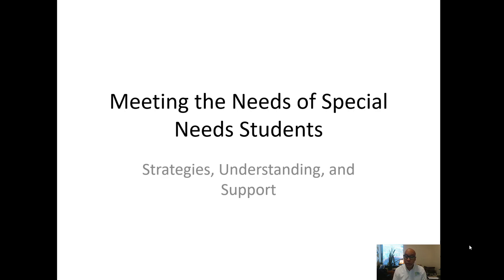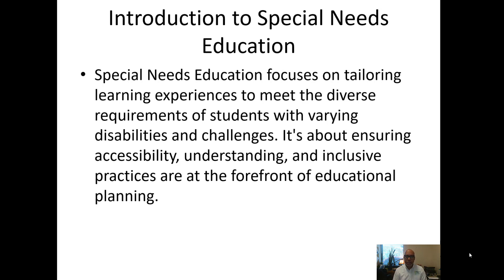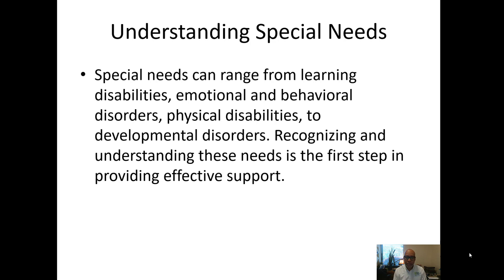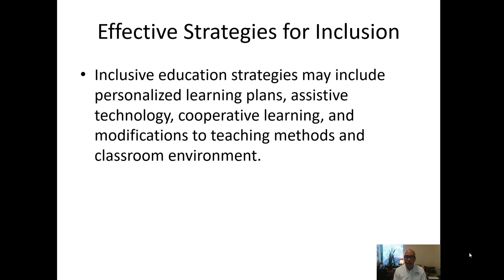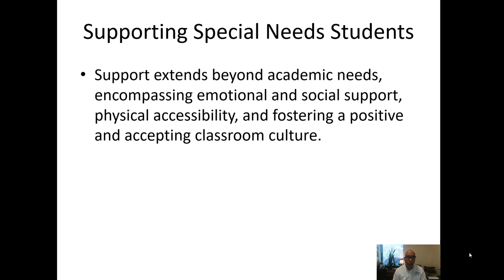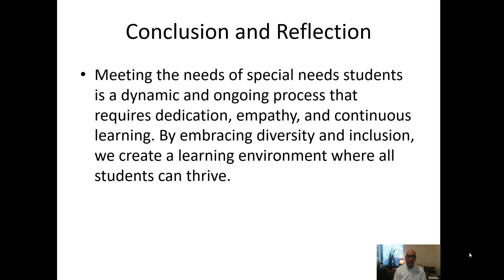Special Needs Students Presentation